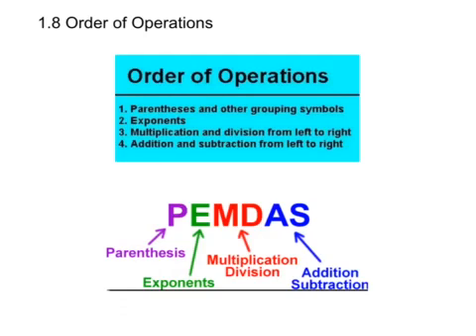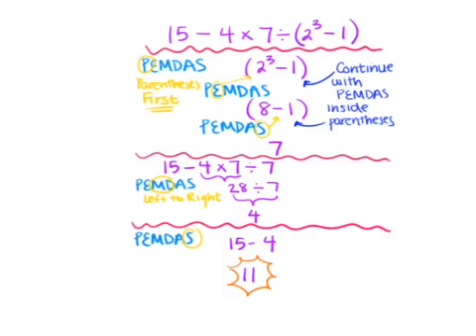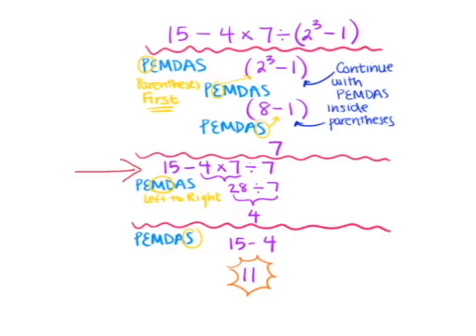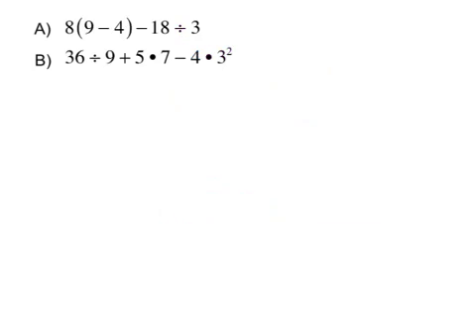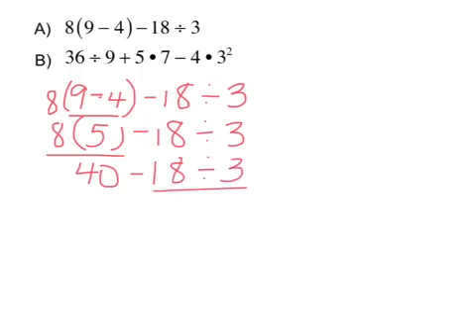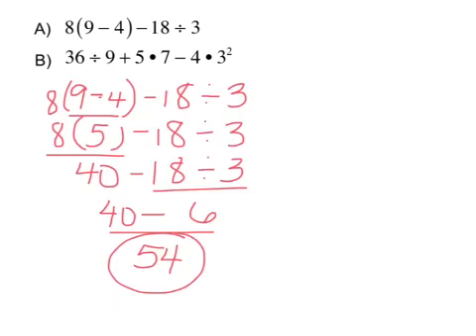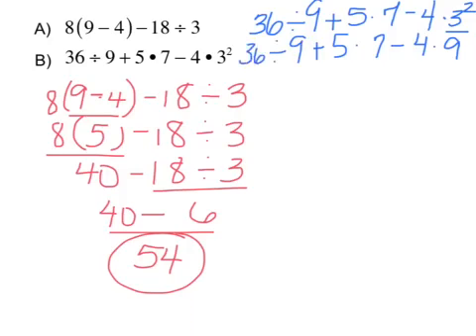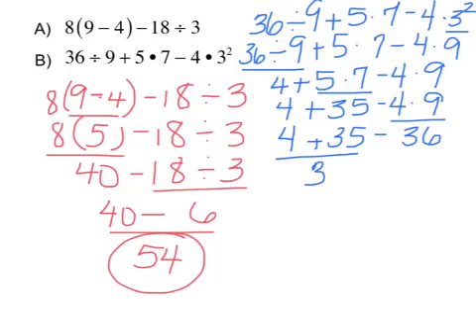Order of Operation